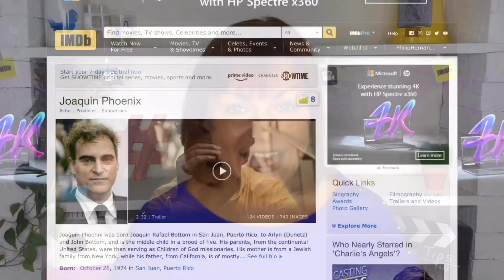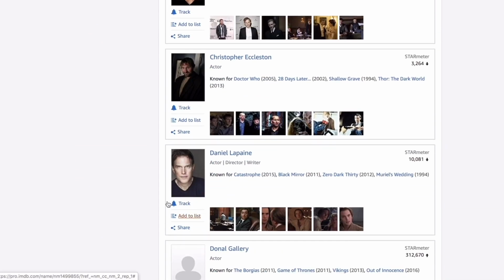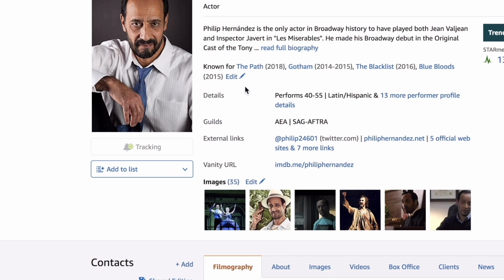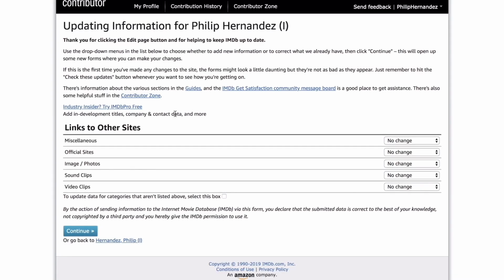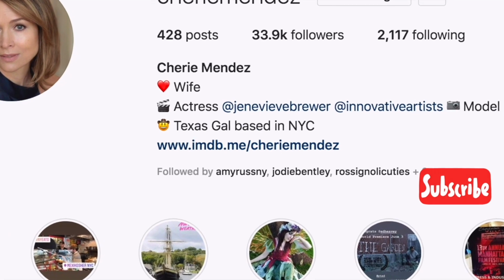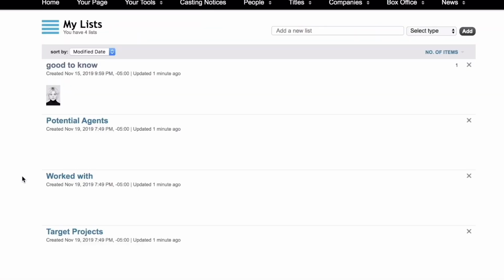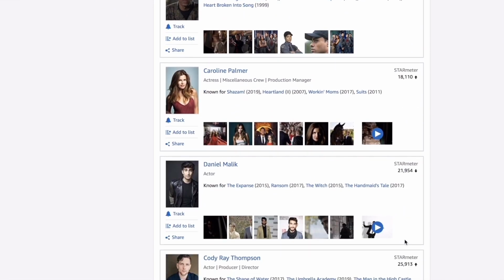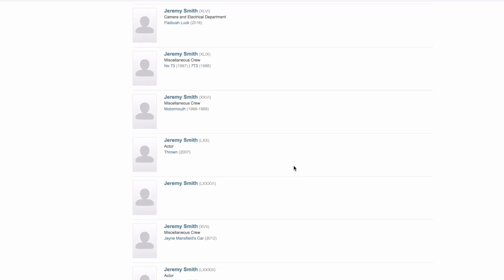IMDbPro Tips for Actors - IMDB Pro Tutorial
IMDBPRO TIPS FOR ACTORS - IMDB Pro Tutorial  If you’ve ever wondered ‘Do I need IMDb Pro’ as an actor this video will help. This tutorial will show you how to use IMDb pro to find a talent agent, casting directors or the projects you want to be a part of. We’ll discuss how to add a IMDb profile photo and featured images, merge duplicate pages on IMDbpro, change your known for credits, how to add additional credits and get credits you are owed. This 15 minute IMDb pro tutorial will discuss the cons of boosting your starmeter and how to best use it as an actor marketing tool. We also cover how to add your social media links for actors and actor website links to your IMDb pro account.

2) Sign up for the 30 day free IMDb Pro trial
3) Once signed up go to your “Account Settings”.  It is in the drop down menu “Your Name” on the top right corner under all of the IMDB Pro pages.
4) Click “Membership” under Account settings.

👉🏻HERE’S HOW TO MERGE 2 IMDb PAGES:

1. Open the two IMDb pages you'd like to merge together in separate tabs.

2. On the page you would like to disappear, select Edit page.

3. Next to the option for 'Name Correction or Merge' use the drop-down on the right and select "Add correction" then Continue.

4. In the blank field under "Name Correction of Merge" you'll want to add the unique identifier of the page you're merging into (the page which will remain).

5. Add an explanation as to why these should be merged, the more information you can provide - the better!
      -If the names are different between the two pages, keep the box
     "Preserve previous name on existing credits" as this will retain the
     other name on the credit.

6. Scroll down and click Check these updates so the system can make sure everything is OK with your request.

7. On this next page, you will see all warning's associated with the request.

8. When you're ready, tick the box which says "Warning understood, go ahead anyway." followed by Re-Check these updates.

9. If everything is OK, the box will turn green and you're ready to go - hit Submit and this will be sent to the IMDb editors for review.

Please note that the updates may happen in stages, which can mean that some credits may disappear for a day or two while the merge is being processed on IMDb.

See you on social,

Heidi Dean

🎼Music in the video:
Liability - By: Tape Machines
Just Follow -  By: Particle House
Wilder - By:  Gamma Skies